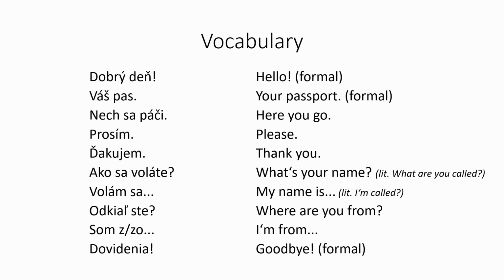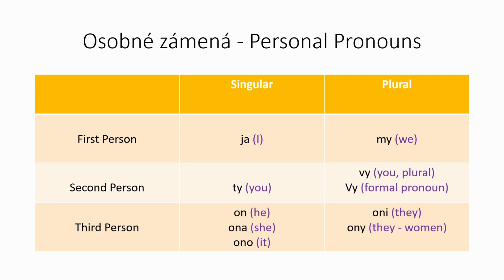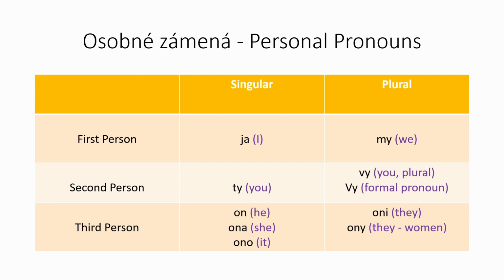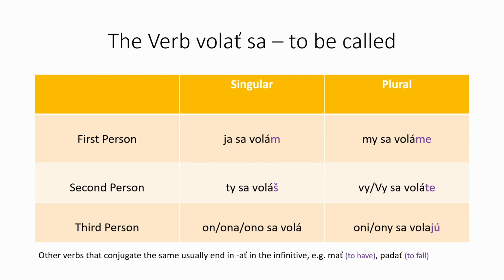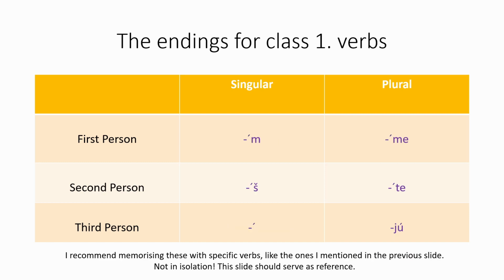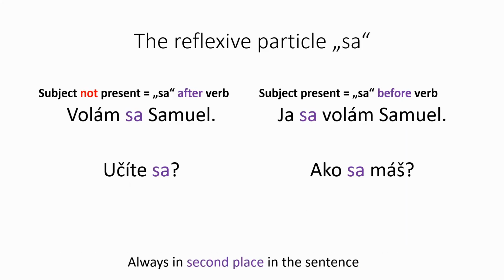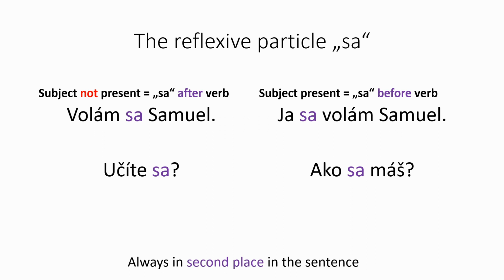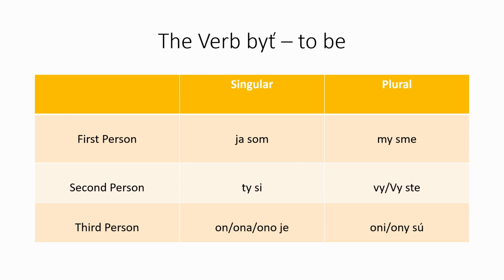First Steps | Basic Slovak Lesson 4 | Slovak With Sam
Slovak has been named the 'hardest language of the world' multiple times online, but how hard is it really? Not at all! In this lesson you will have your first conversation and learn about personal pronouns and even conjugate some simple verbs!
In these video lessons I will be teaching you the Slovak language and let me tell you, there is nothing to be afraid of! And by the end of this course you can proudly walk up to your friends or colleagues and say "I can speak the hardest language in the world!"

If after watching the video you have any questions, leave them in the comments section below and I will answer them!